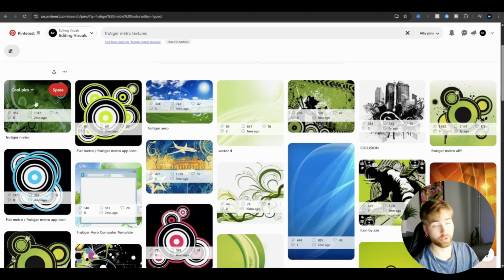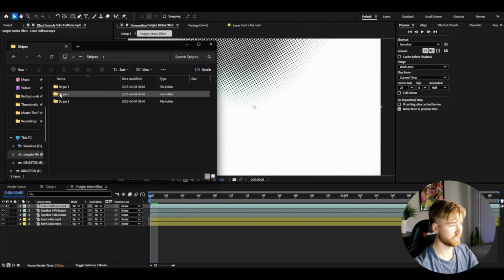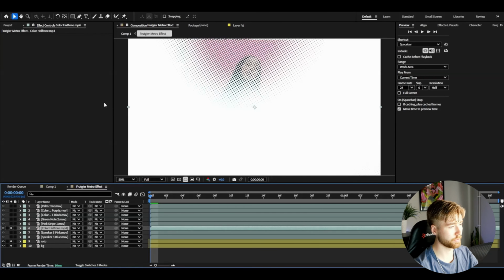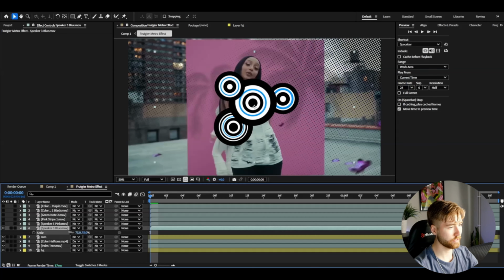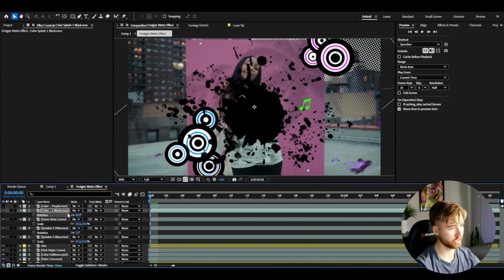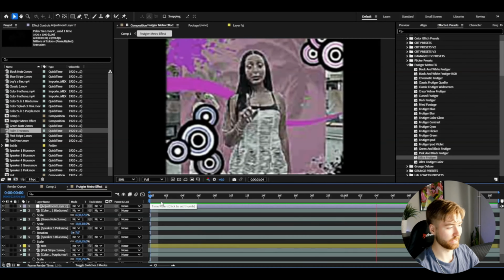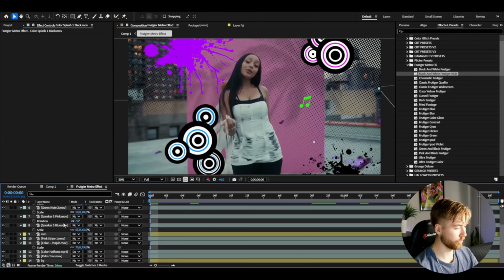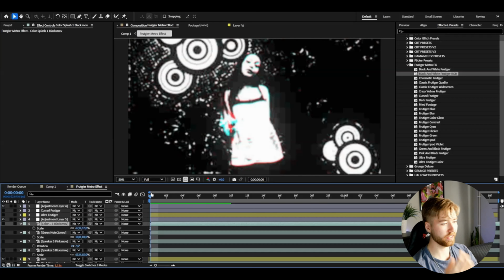How To Make The Frutiger Metro Look In After Effects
In todays video Pelle is showing you guys how to make the Frutiger Metro Look In Adobe After Effects. Hope you guys enjoyed the video!